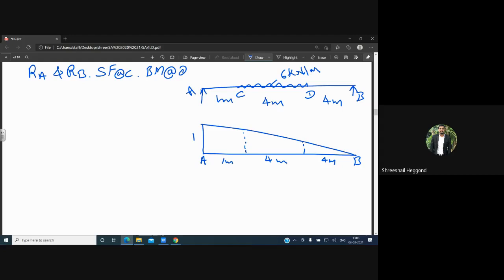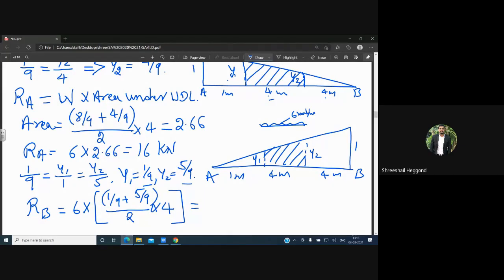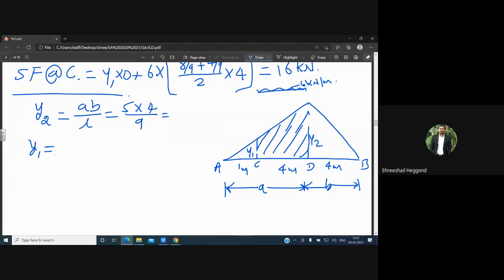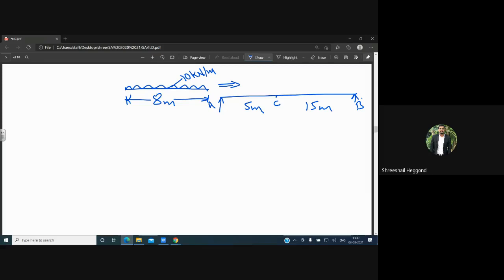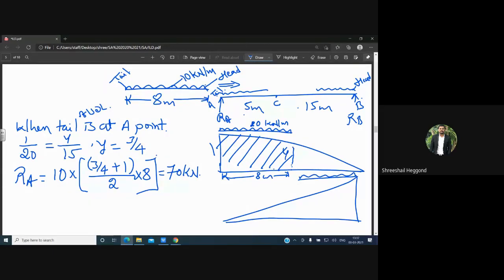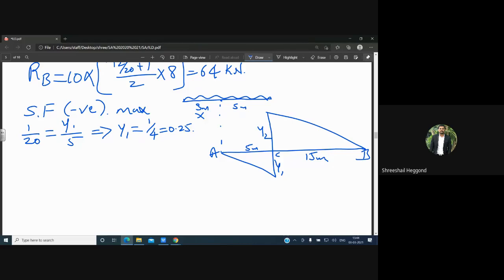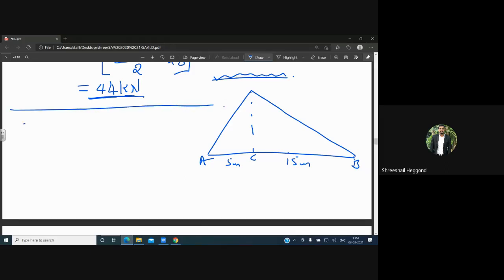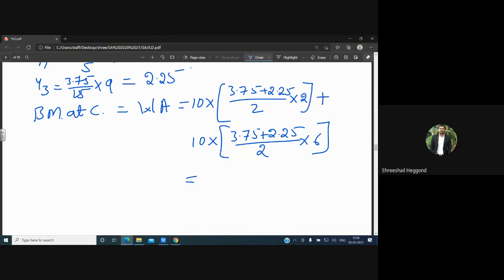ILD for simply supported beam with UDL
ILD Analysis